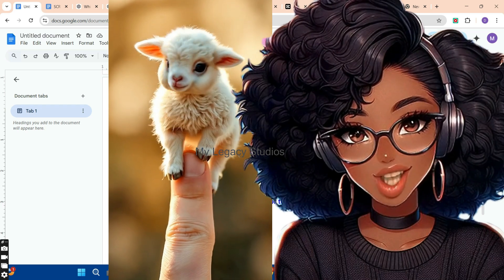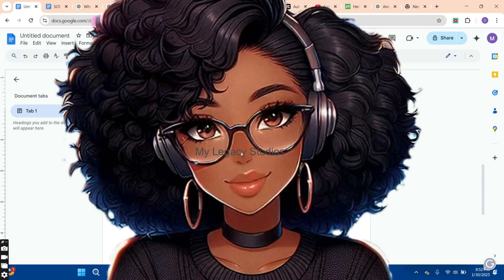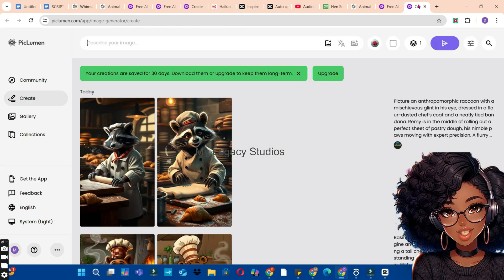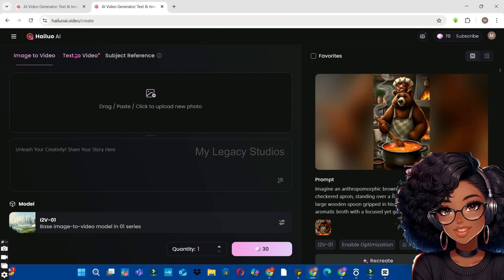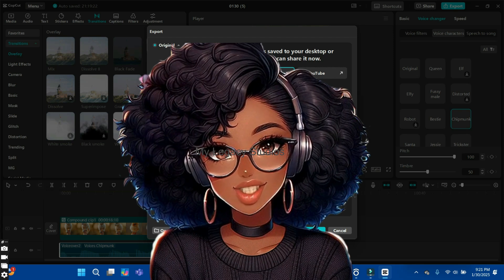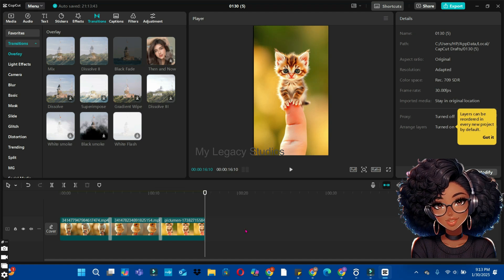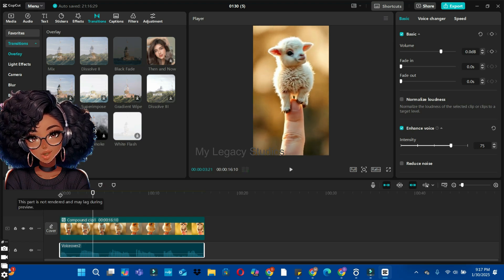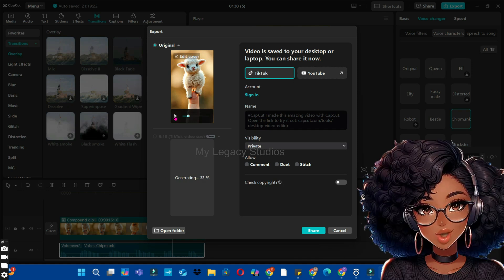How To Create Viral AI videos for Youtube Shorts and Instagram Reels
🚀 How To Create Viral AI Videos for YouTube Shorts & Instagram Reels FAST! 🎬🔥

Want to create viral AI videos for YouTube Shorts & Instagram Reels—without showing your face? In this video, I’ll show you how to use AI tools to generate eye-catching, high-engagement videos in just minutes! 🕒💡

✅ What You’ll Learn:
✔️ The best free AI tools for video creation 🎥
✔️ How to make scroll-stopping visuals with AI 🖼️
✔️ Editing tricks to boost engagement ⏳
✔️ How to optimize your titles, captions & hashtags for max views 🚀

💰 BONUS: Learn how to monetize your AI videos and start earning online! 💸